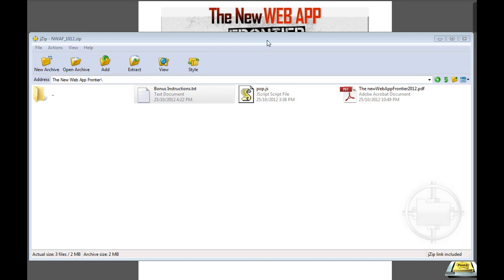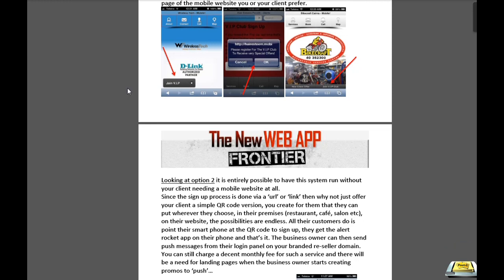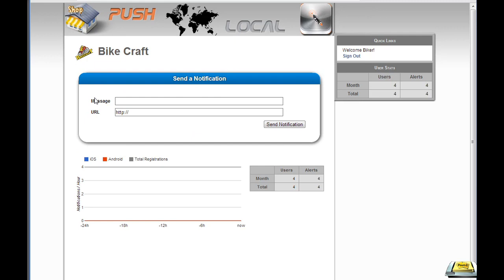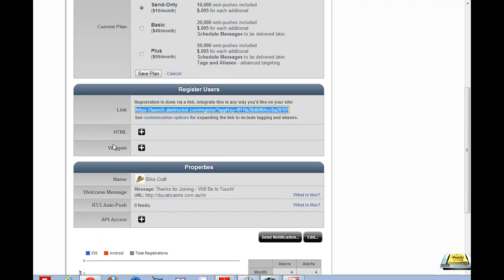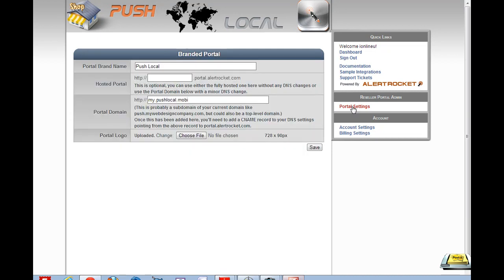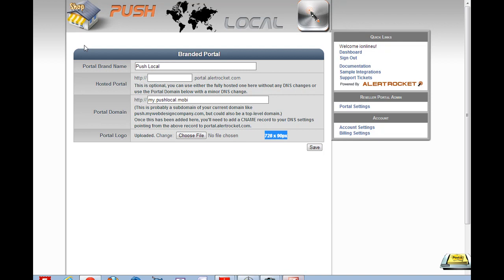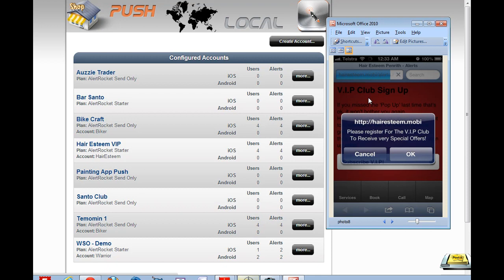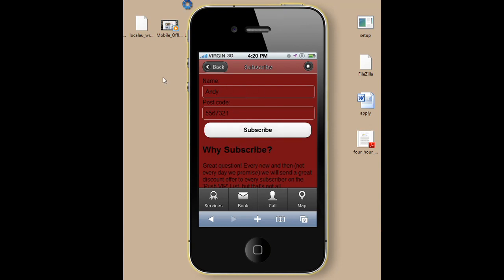New Web App Frontier Demo Walkthrough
Find out all the info!